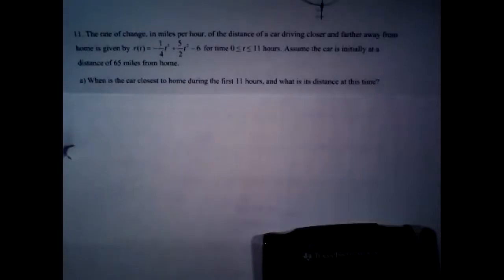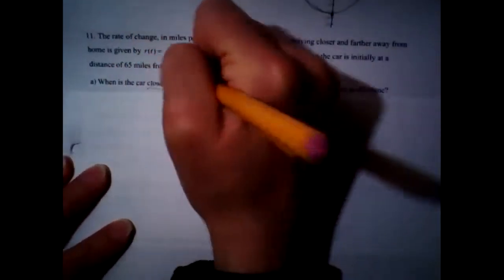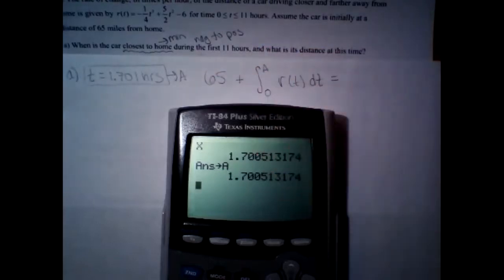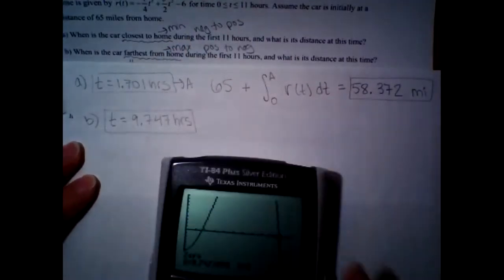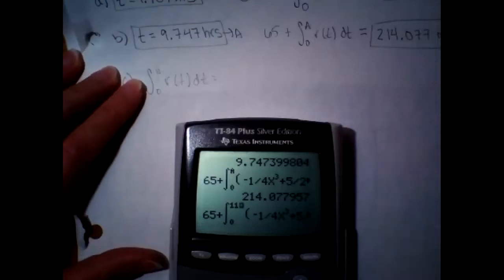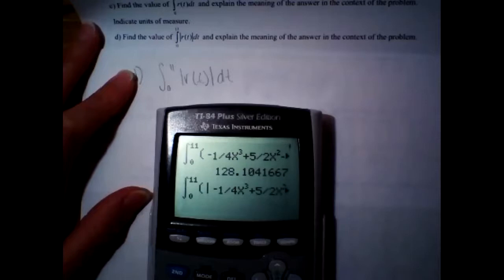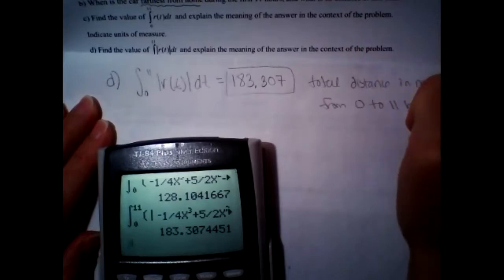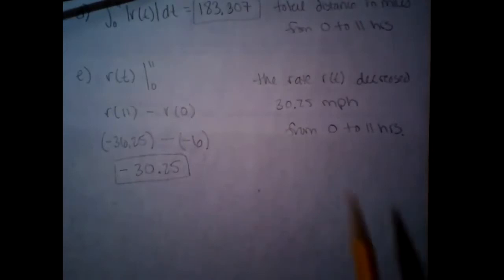going over unit 8 study guide 2